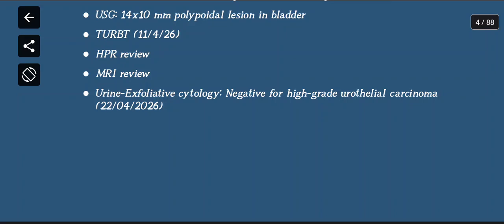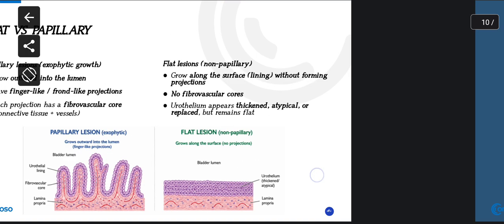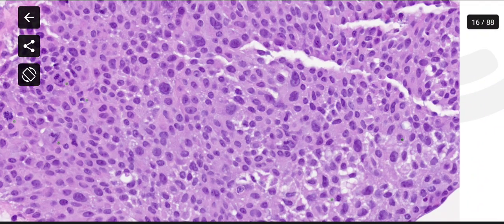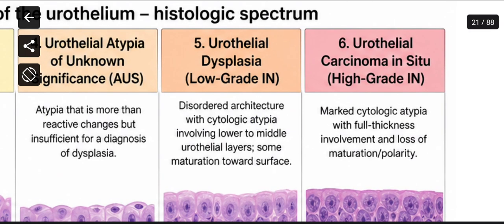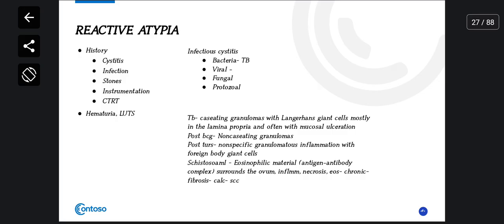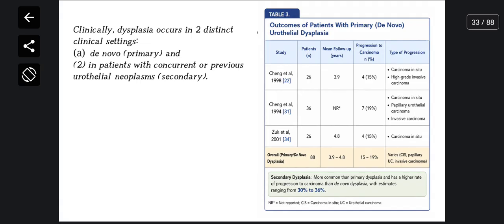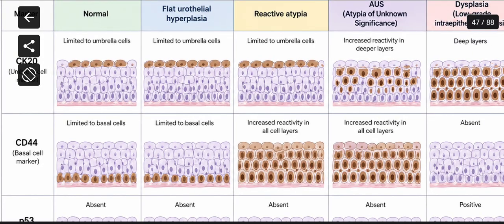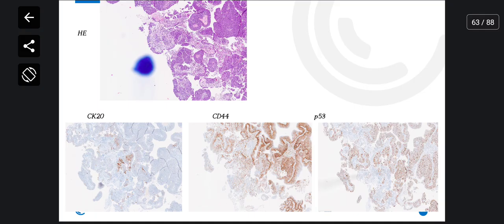Case presentation - pediatric urothelial lesion -